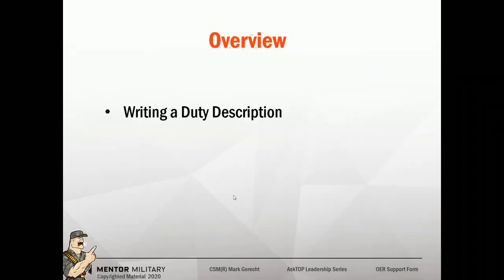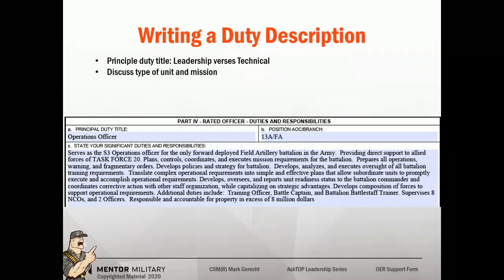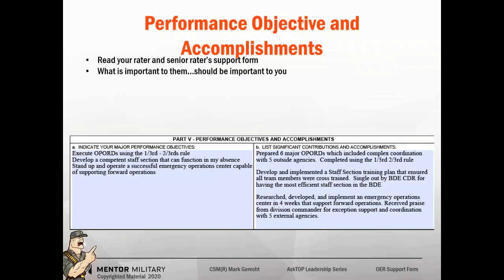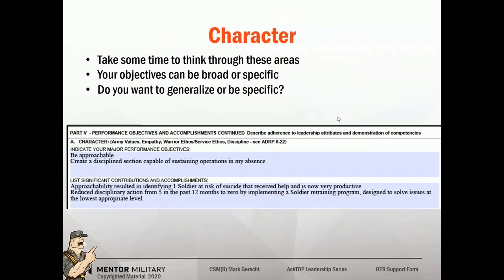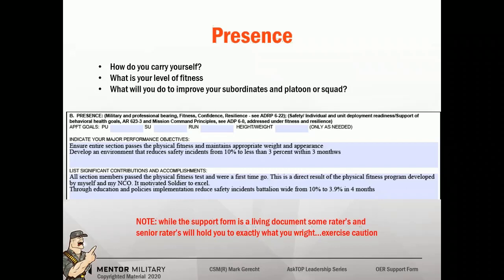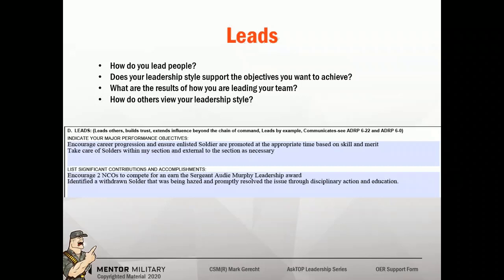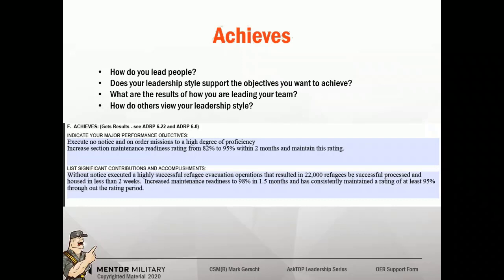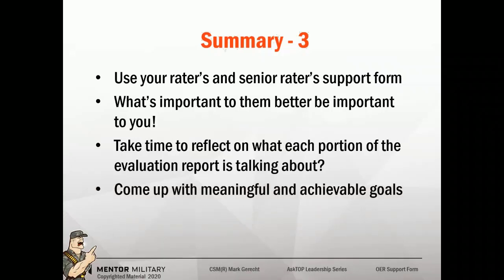How to Create an OER Support Form - DA FORM 67-10-1A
This presentation covers how to develop your Officer Evaluation Report Support form (DA FORM 67-10-1A).  It goes into specific detail for each section and provides specific examples to include lessons learned in developing the support form. It also includes a free example OER Support Form.

Mentor Military is a leader in military publishing. We specialize in professional development products for discerning members of the military.  We publish globally through the Army and Airforce Exchange System (The Exchange).  Our Products reduce the time Leaders spend with administrative burdens and increase their time leading Soldiers.  Our products also provide Lessons Learned, Tactics, Techniques, and Procedures on a variety of subjects.